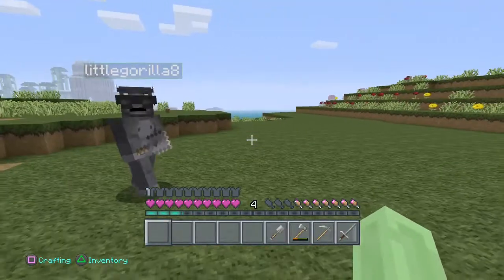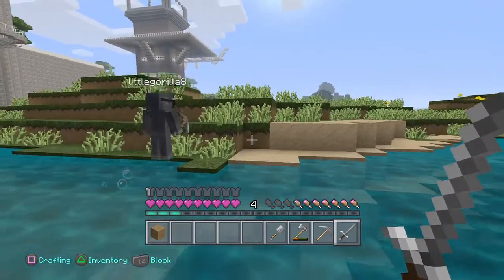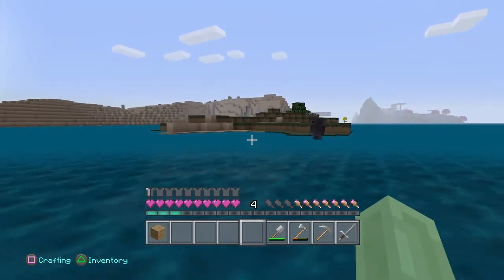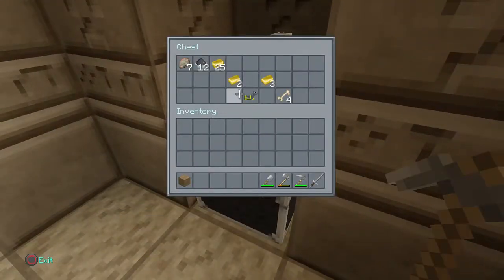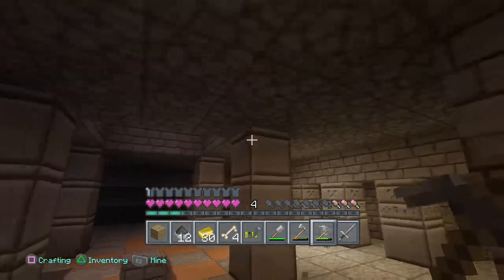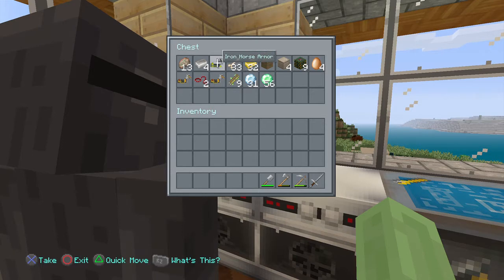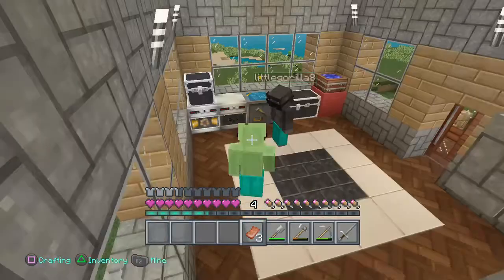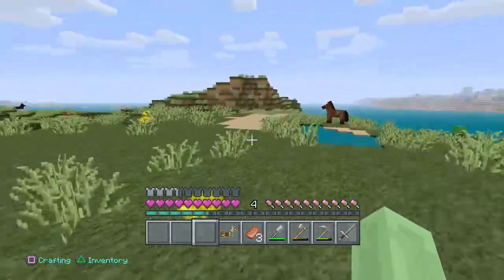Minecraft gorilla labs#3